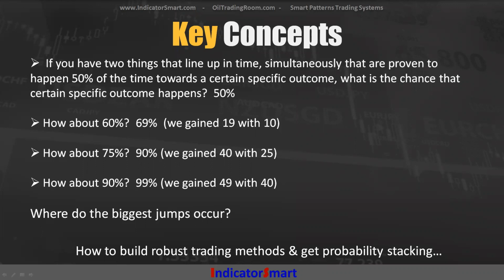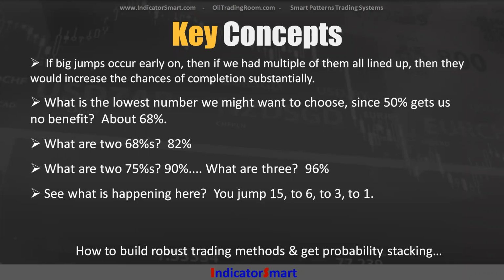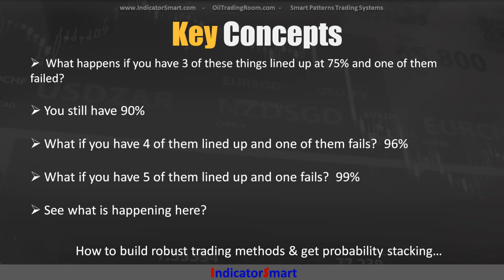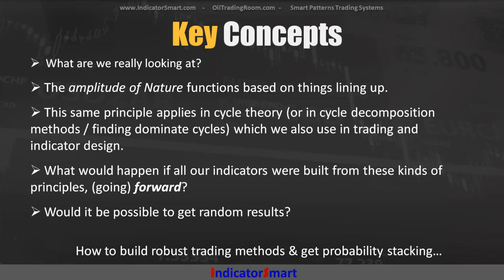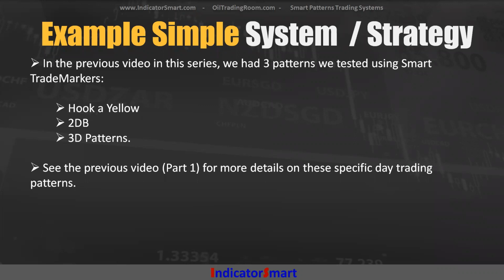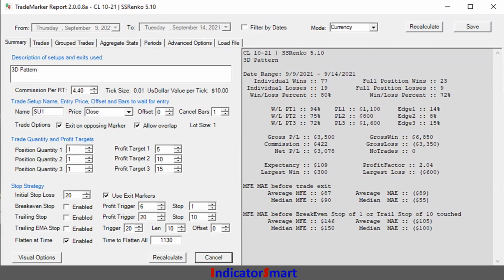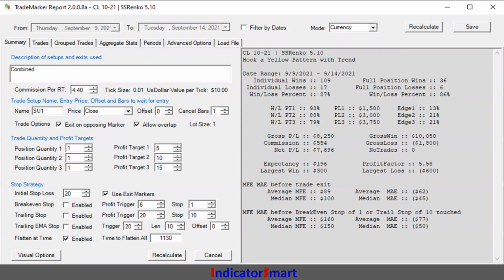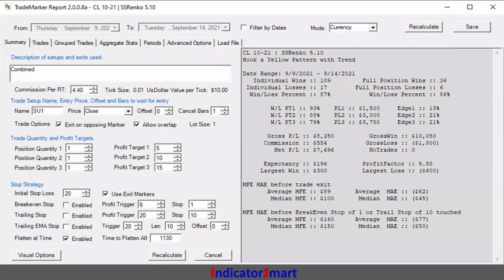What Makes the Best Day Trading Strategies, Signals, & Trading Systems? #NinjaTrader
In this video (Part 2 of a series), I said there was an error on the slide, but it was correct and referenced to random / 50%.  It was just a matter of how you look at it. For example, you gain 19 above random on a chang of 10 above random at 60%.

In this video we covered some more on the best day trading indicators, strategies, signals, systems and tools.  These concepts are excellent day trading strategies for beginners to learn the best day trading signals with the best day trading tools.  If you want the best indicators for day trading to create the most successful intraday trading strategies when you learn day trading, these concepts are a good place to start!

NinjaTrader NinjaTraderIndicator TradingIndicator Daytrading TradingSystem TradingSignals FuturesTrading IntradayTrading Emini TradingSoftware DayTradingStrategies TradingTools FuturesTradingSystem SystemTrading NinjaTraderAddons Futures and forex trading contains substantial risk and is not for every investor. An investor could potentially lose all or more than the initial investment. Risk capital is money that can be lost without jeopardizing ones’ financial security or life style. Only risk capital should be used for trading and only those with sufficient risk capital should consider trading. Past performance is not necessarily indicative of future results. Hypothetical performance results have many inherent limitations, some of which are described below. No representation is being made that any account will or is likely to achieve profits or losses similar to those shown; in fact, there are frequently sharp differences between hypothetical performance results and the actual results subsequently achieved by any particular trading program. One of the limitations of hypothetical performance results is that they are generally prepared with the benefit of hindsight. In addition, hypothetical trading does not involve financial risk, and no hypothetical trading record can completely account for the impact of financial risk of actual trading. for example, the ability to withstand losses or to adhere to a particular trading program in spite of trading losses are material points which can also adversely affect actual trading results. There are numerous other factors related to the marketsin general or to the implementation of any specific trading program which cannot be fully accounted for in the preparation of hypothetical performance results and all which can adversely affect trading results. All trades presented should be considered hypothetical and should not be expected to be replicated in a live trading account. Testimonials appearing on this website may not be representative of other clients or customers and is not a guarantee of future performance or success. Futures and forex trading contains substantial risk and is not for every investor. An investor could potentially lose all or more than the initial investment. Risk capital is money that can be lost without jeopardizing ones’ financial security or life style. Only risk capital should be used for trading and only those with sufficient risk capital should consider trading. Past performance is not necessarily indicative of future results.